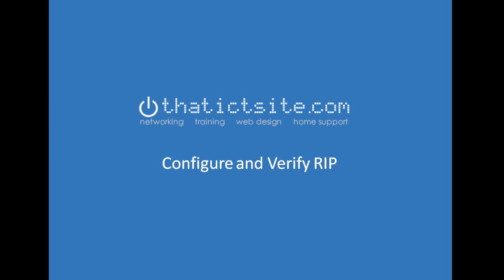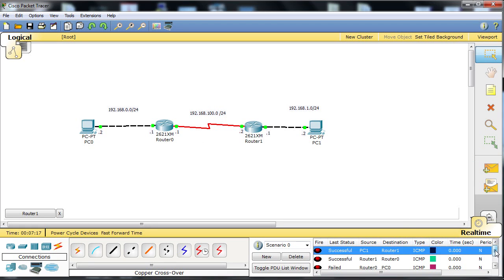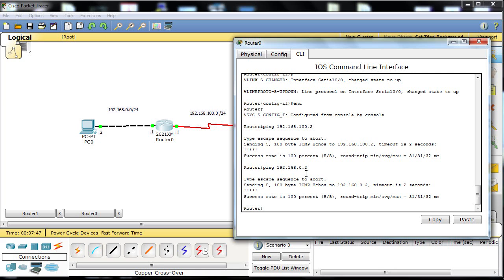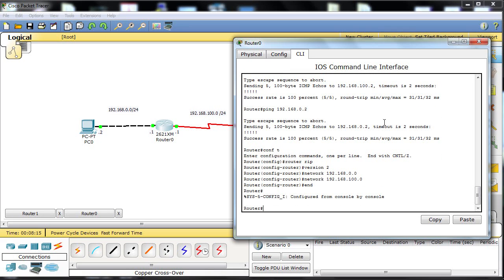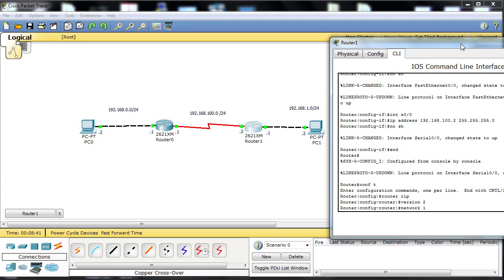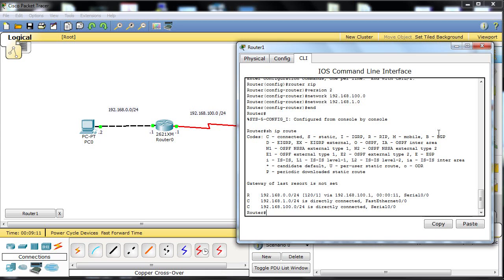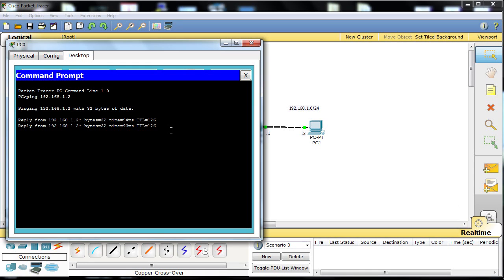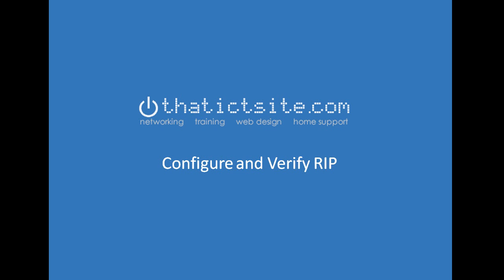Configure and Verify RIP Cisco Router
A tutorial on how to configure and verify RIP on Cisco routers